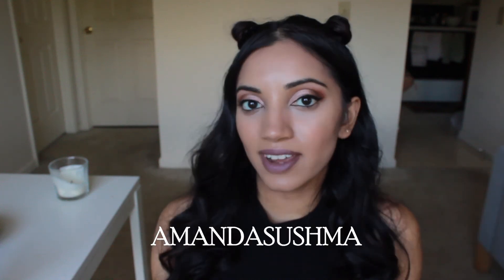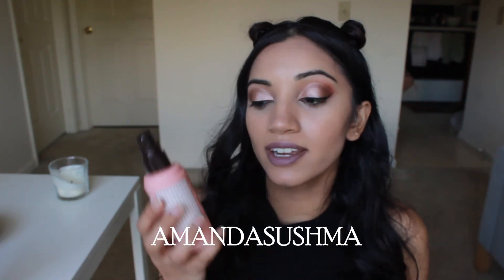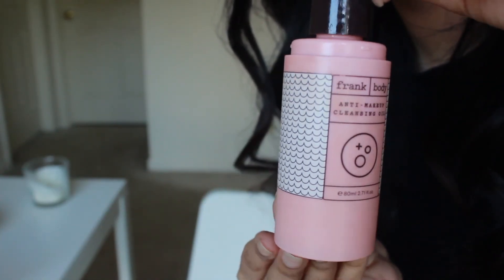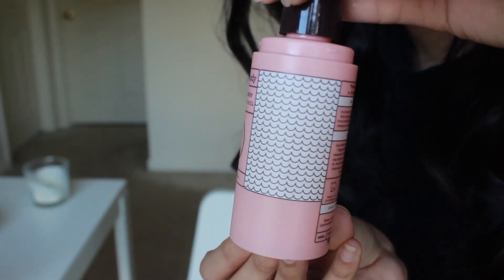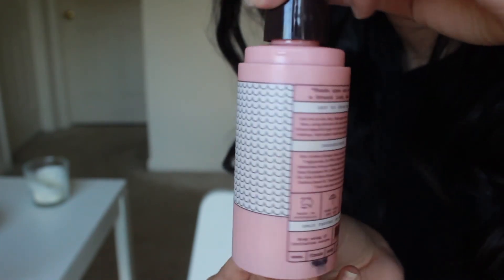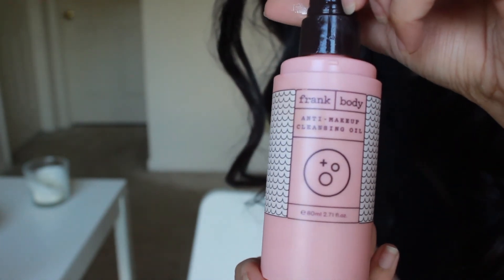Frank Body Anti-Makeup Cleansing Oil Review